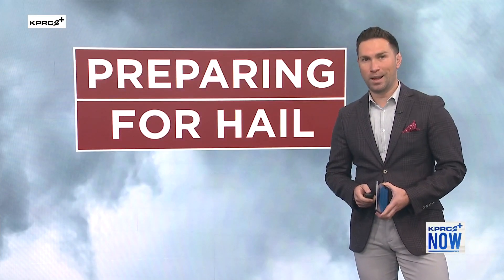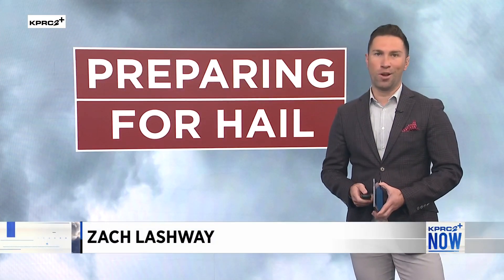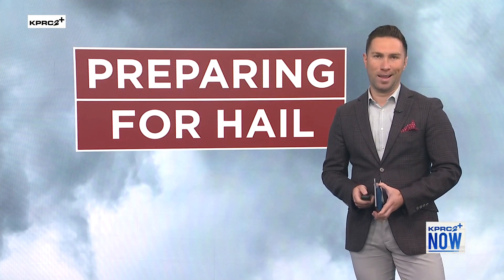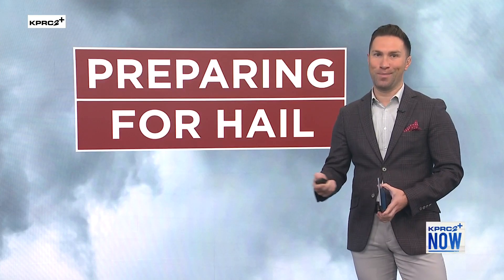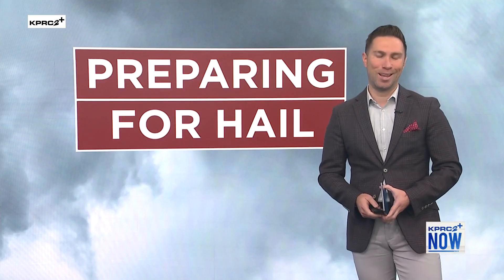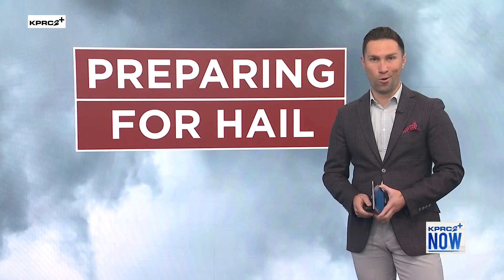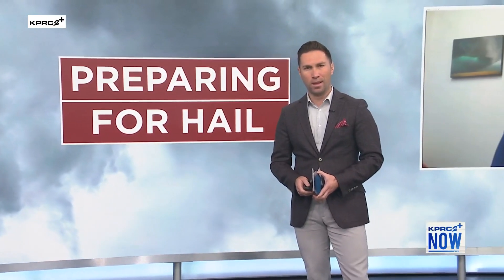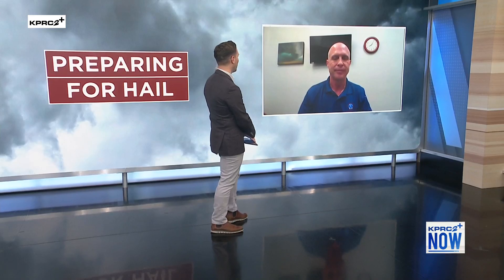How to prepare for a hail storm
Jeffry Evans, meteorologist at the National Weather Service shares how you can prepare for hail during severe weather.